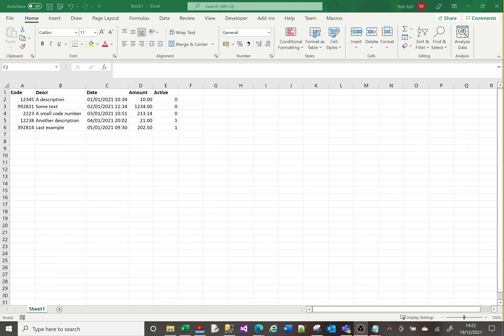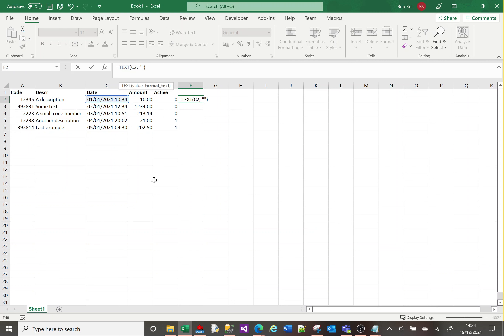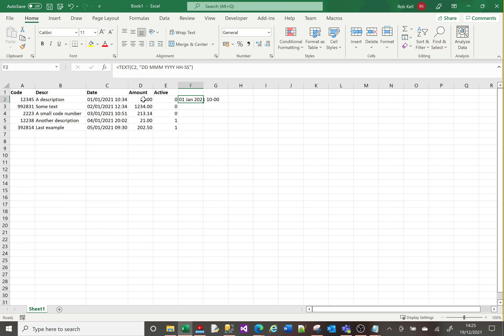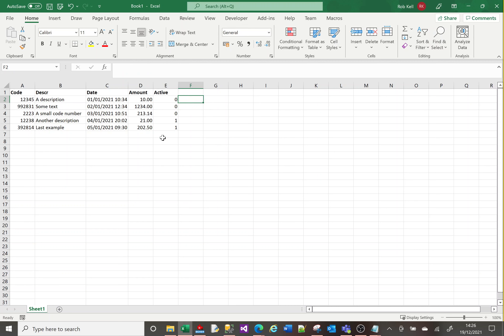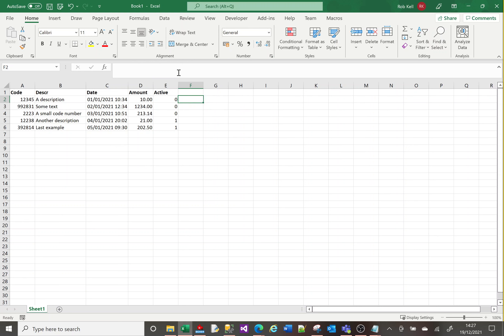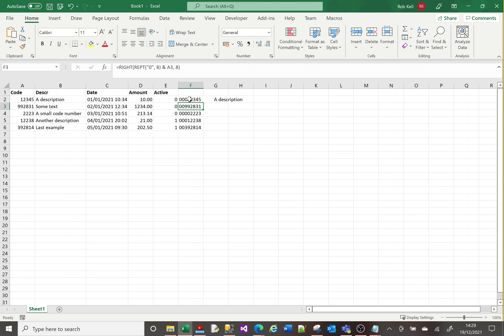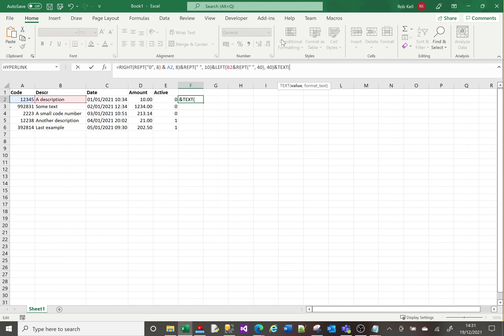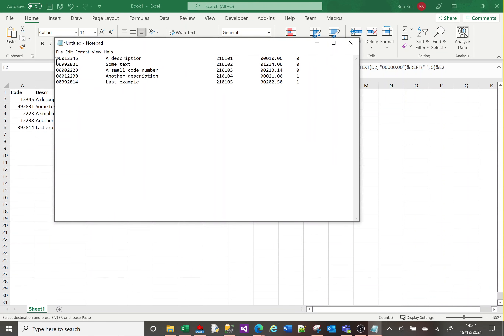Excel tutorial video on TEXT and REPT functions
This is a Microsoft Excel tutorial demonstrating the use of functions TEXT and REPT.
The TEXT funtion allows dates and decimals to be displayed in a specific format.
The REPT function repeats a given piece of text a specified number of times.